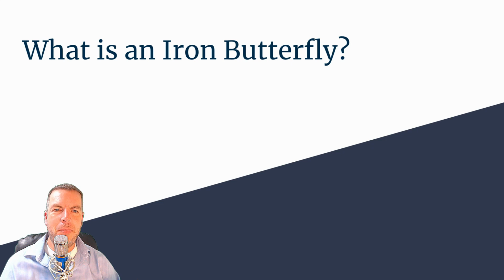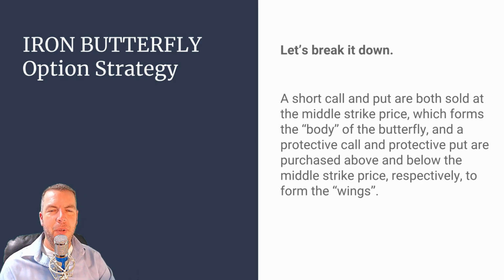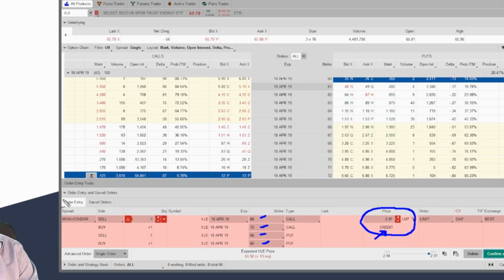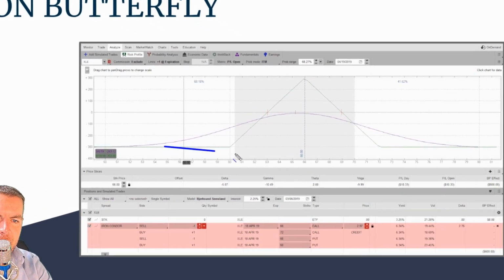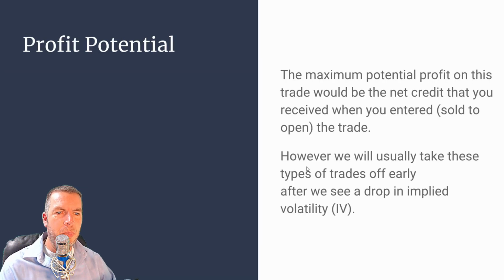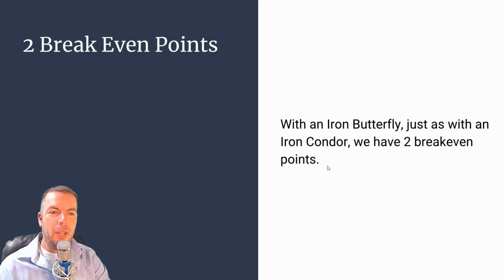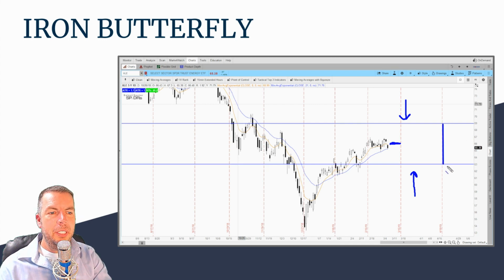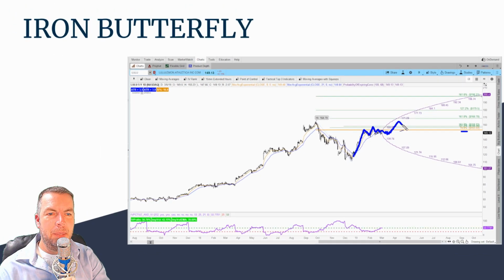Iron Butterfly Trading Strategy / What is an Iron Butterfly?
In this video we walk through the Iron Butterfly option trading strategy. Iron Butterflies are a neutral option trading strategy that is a cousin and very similar to the Iron Condor. When selling and Iron Butterfly we receive an immediate credit in our account for opening the trade. The Iron Butterfly is a type of credit spread and uses time decay (theta) as well as decreasing implied volatility to help you profit on this trade. Let's take a look at this strategy. Please post any comments or questions in the comment section below. We love connecting with our viewers.